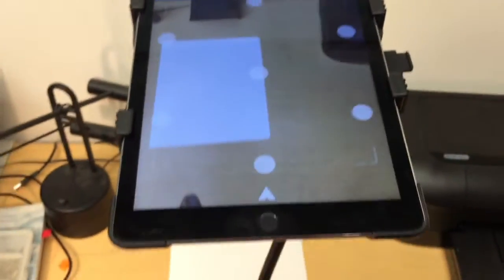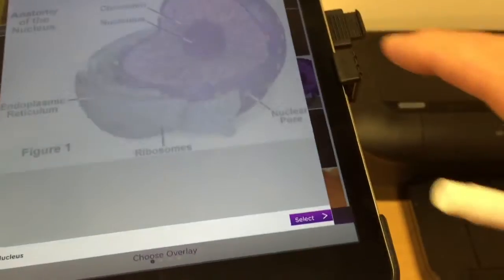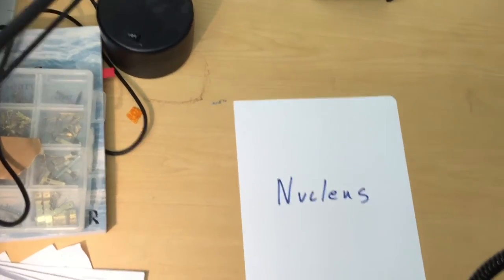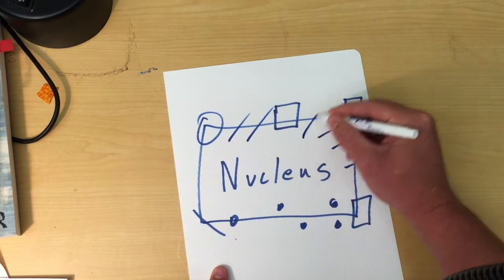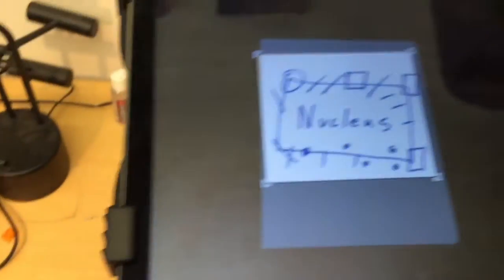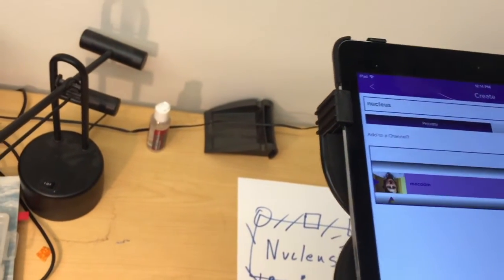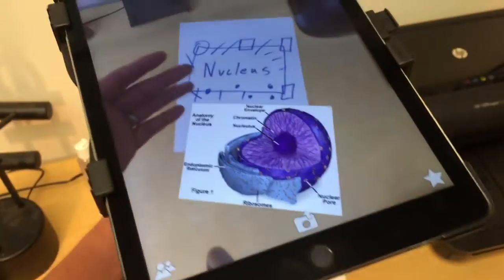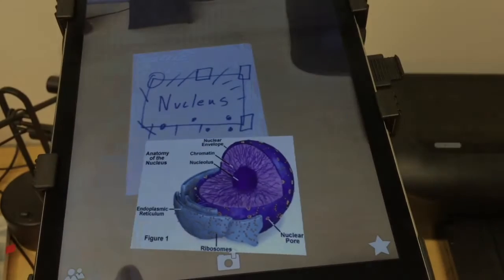How to use HP Reveal (Formerly Aurasma) in Education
Dr. Don McMahon at the WSU Assistive Technology Research and Development takes you through the process of creating your own Augmented Reality content using HP Reveal.  Thank you for supporting the work of the Dr Don and the Washington State University Assistive Technology Research and Development Lab.